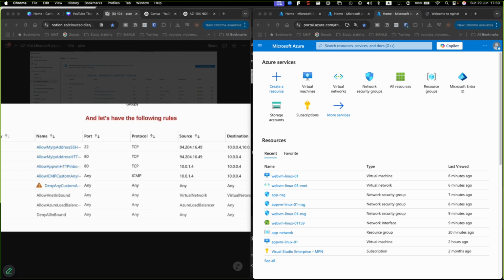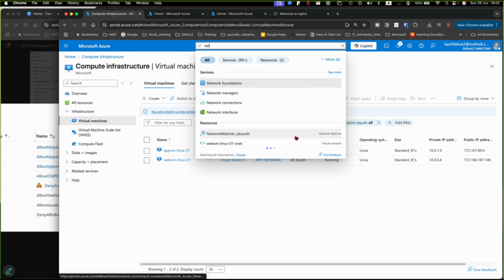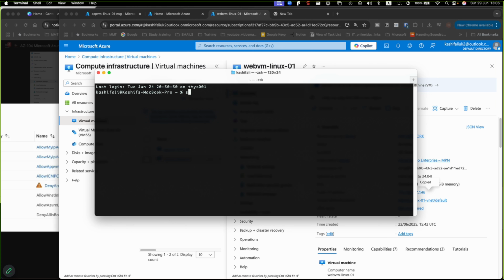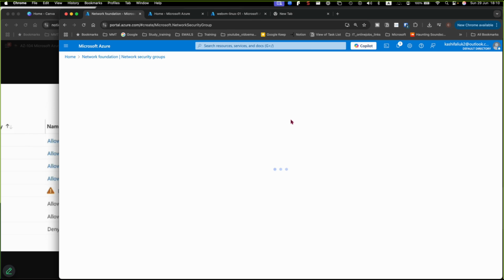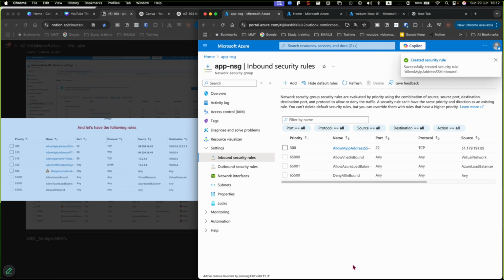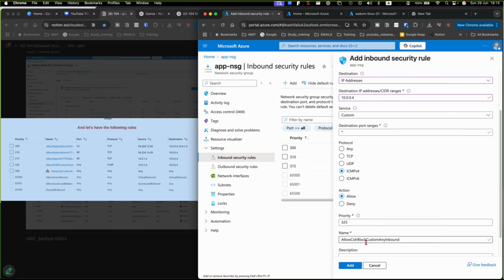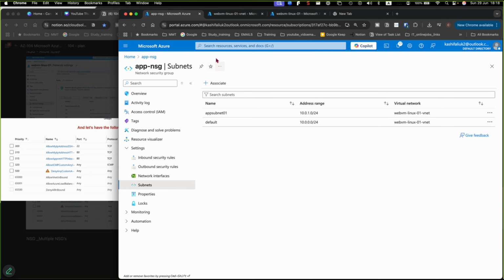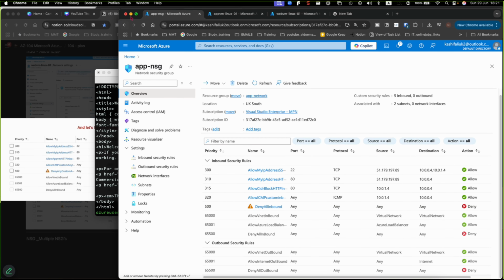AZ-104: How to Use NSG with Subnets 💡 | Real Azure Demo + Tips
Learn how to secure your Azure Virtual Network using Network Security Groups (NSGs) at the subnet level. In this video, I’ll walk you through the practical steps to associate NSGs with subnets, explain how rules apply, and share real-world tips you need for the AZ-104 exam or day-to-day Azure security.

🔐 Topics Covered:

Subnet-level NSG association

Inbound & outbound traffic filtering

Default vs custom rules